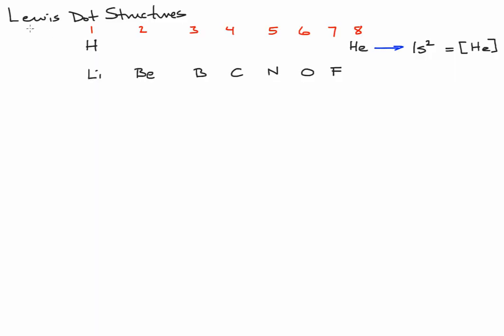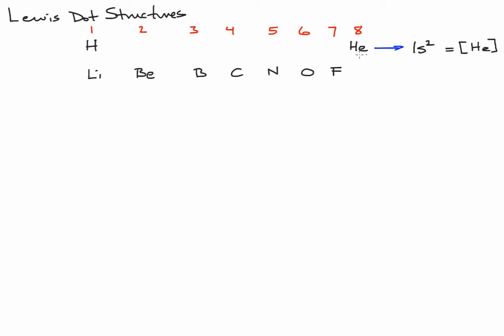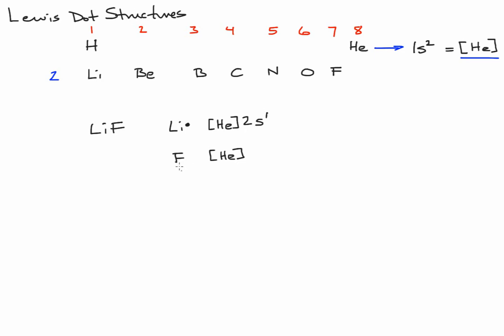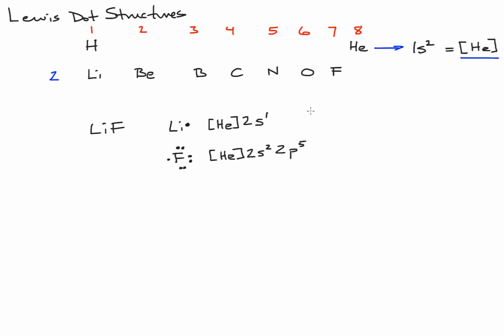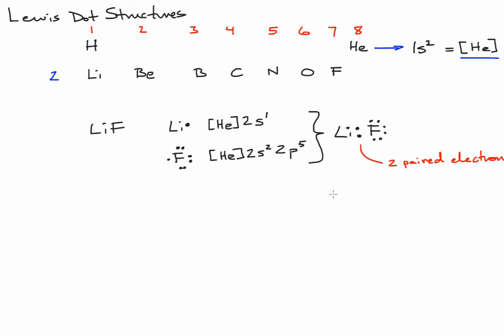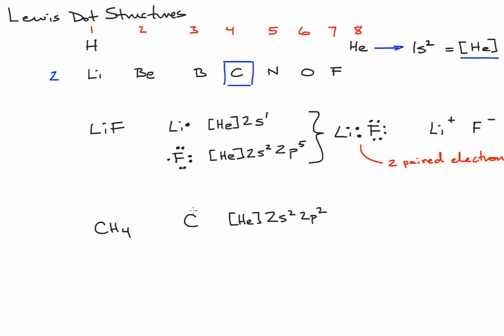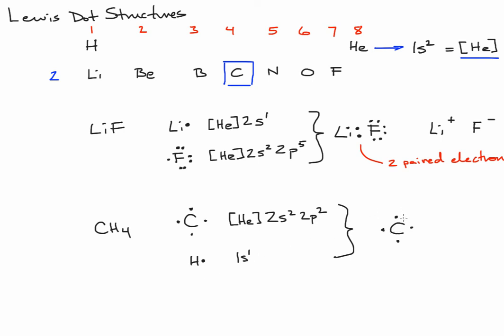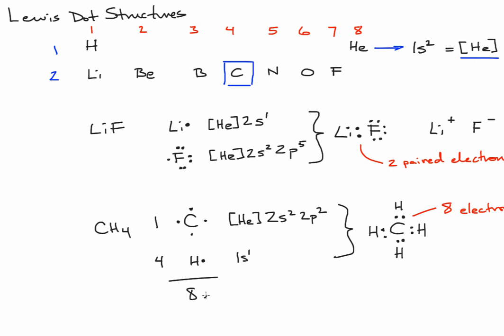Introduction to Atomic Electron Configurations and Lewis Dot Structures for Organic Chem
In learning the basics of organic chemistry a review of atom electron configurations and Lewis dot structures is vital to understanding future concepts. In this tutorial screencast, an abbreviated Periodic Table is examined for the first nine elements and their electron configurations assigned. The horizontal rows or periods of the Periodic Table increase in electron count by one for each subsequent element. The vertical columns or groups of the Periodic Table contain families of elements that have similar reactivity. For example, Group 4 is important to organic chemistry containing carbon, silicon, germanium.  From the electron configuration we can determine what the Lewis dot structure for that atom should be. In turn, the dot structure tells us how many bonds that atom can have in its neutral oxidation state. Briefly stated for period 2 elements in their neutral state: B (3 bonds, 0 lone pairs), C (4 bonds, 0 lone pairs), N (3 bonds, 1 lone pair), O (2 bonds, 2 lone pairs), F (1 bond, 3 lone pairs). Therefore each element under those in a group has the same bonding/lone pair pattern.